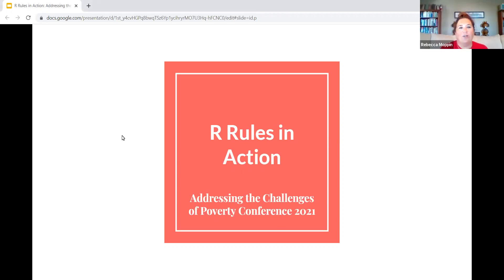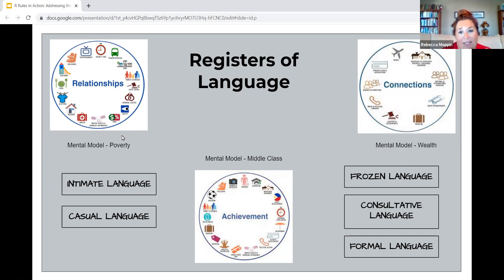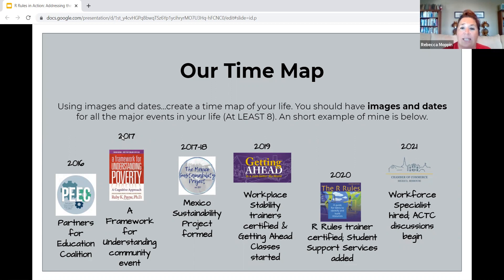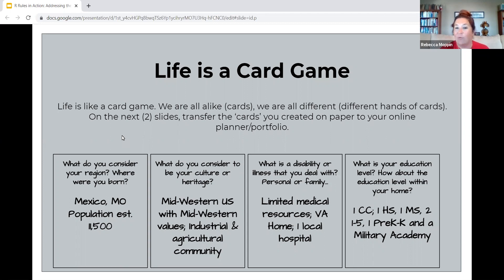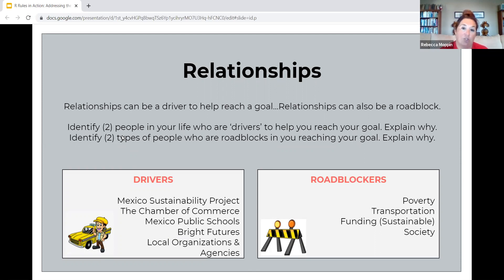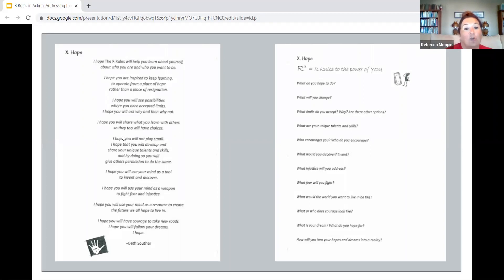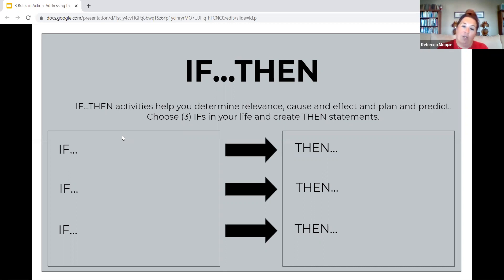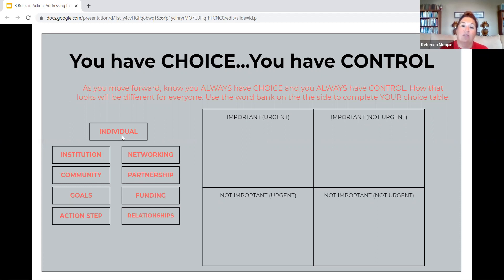The R Rules in Action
This presentation is for those who have the drive and ambition to make a difference in their education system by implementing The R Rules program but aren’t quite sure how to get the ball rolling. This video is intended for those who are just beginning the process of implementation.   This presentation will discuss the development of an The R Rules program in a Midwest High School of 650 students in a high poverty community from the ground up. Resources will be shared and ideas plentiful, be ready to leave empowered! Let's get to the nitty gritty on the realities of implementing The R Rules in the classroom.